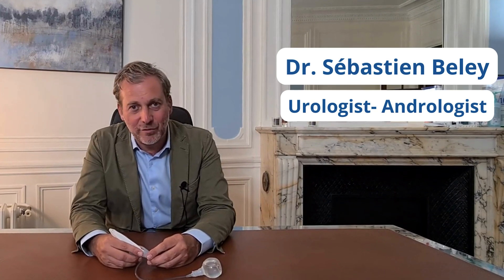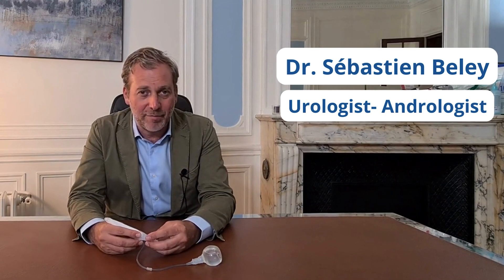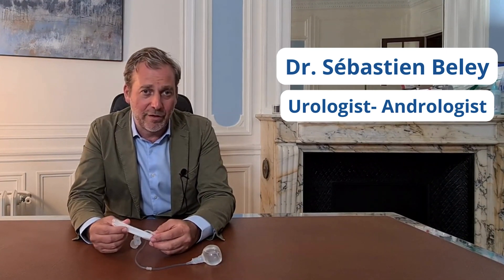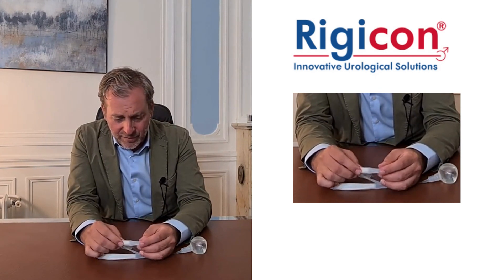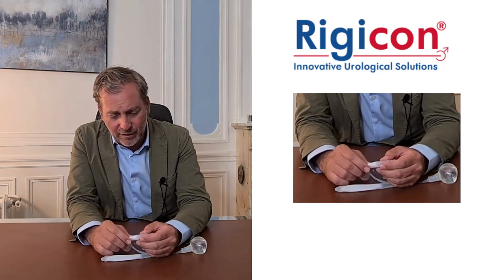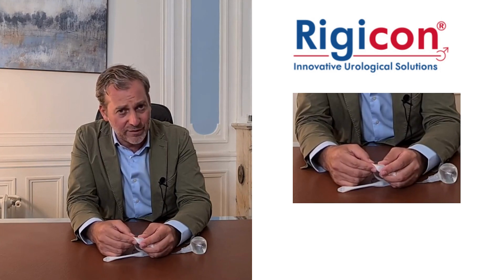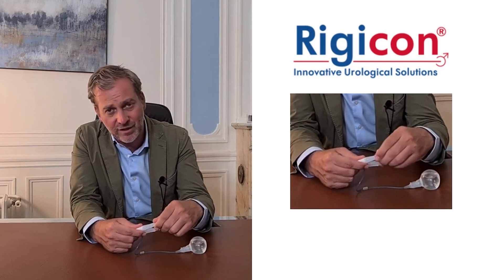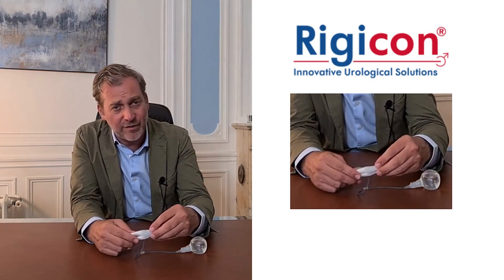Unveiling Rigicon’s Infla10: An Expert’s Perspective with Dr. Beley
In this video Dr. Beley examines and goes through each feature of Infla10 AX in detail.
To learn more about Rigicon and our innovative prosthetic urology portfolio